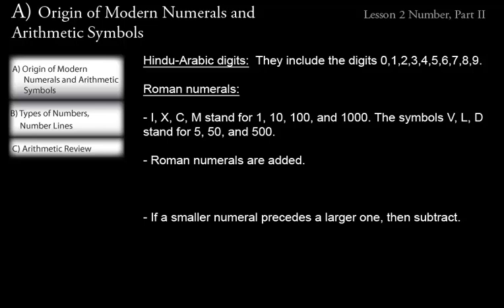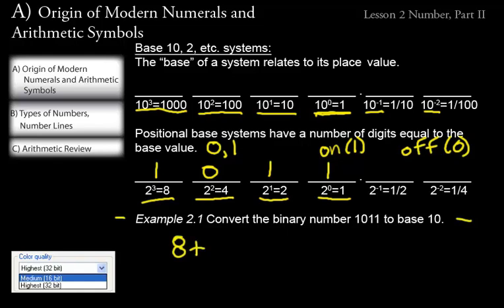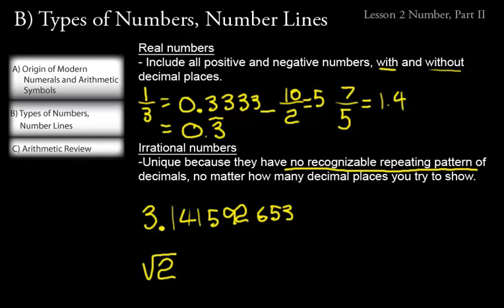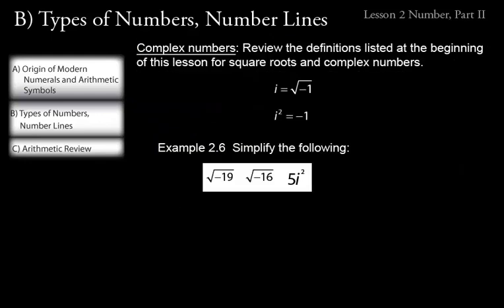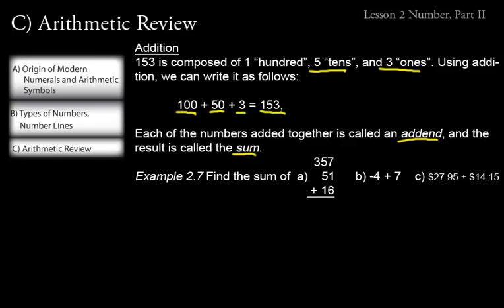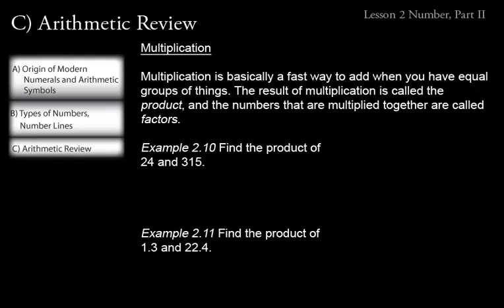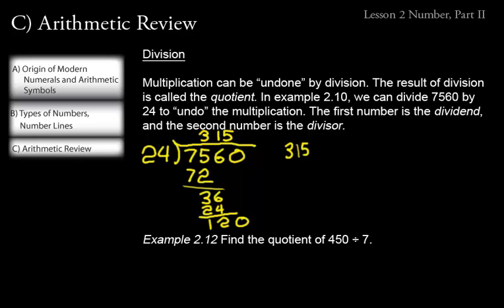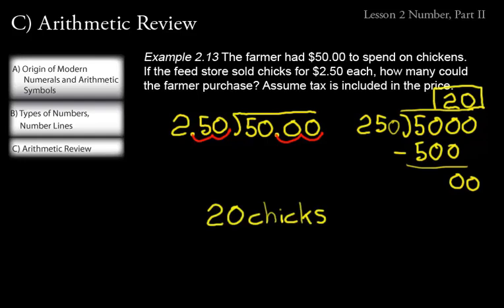Shormann Algebra 1, Lecture 2